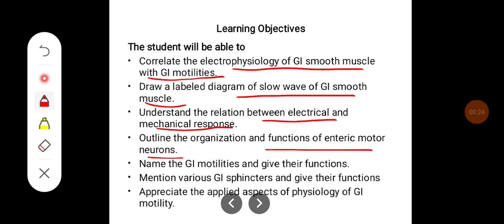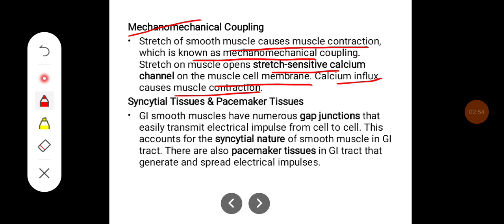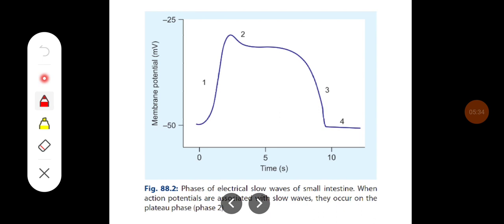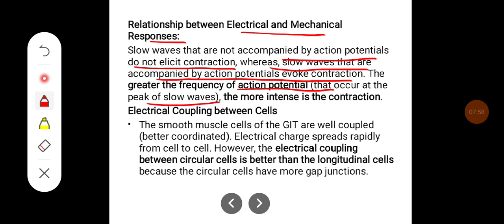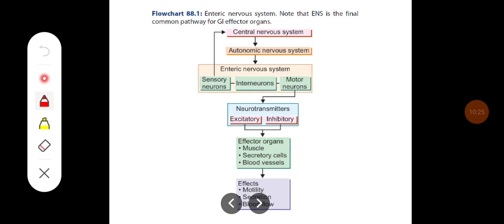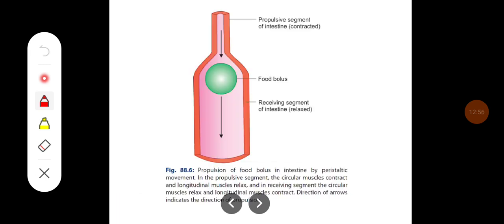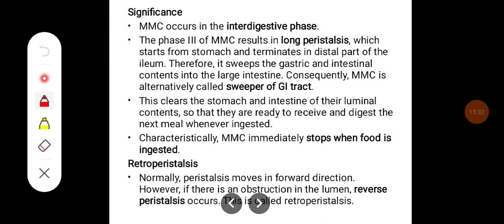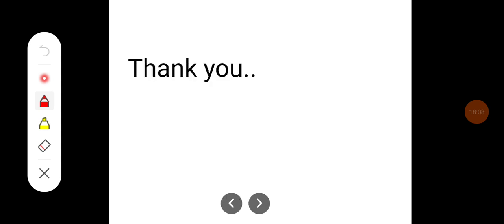Introduction to GI motility